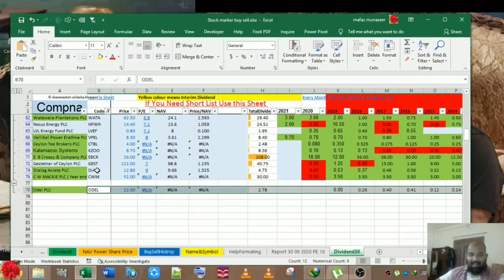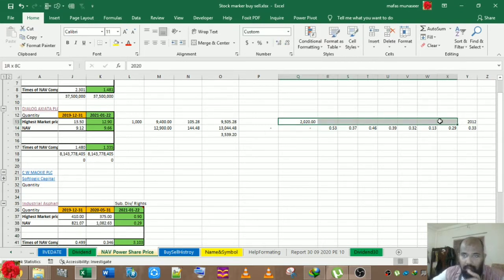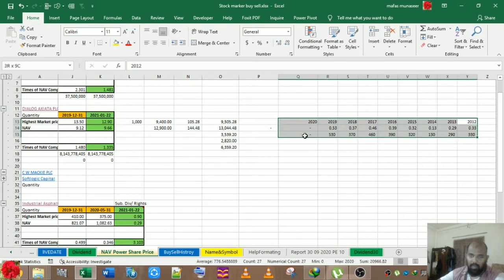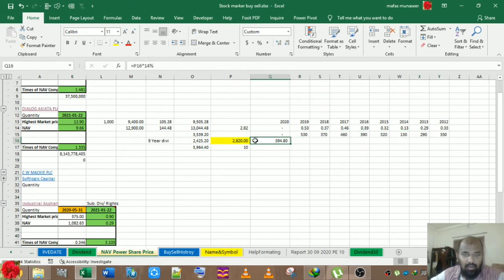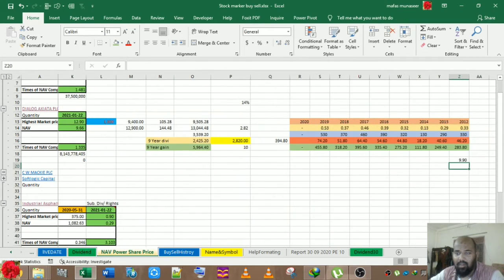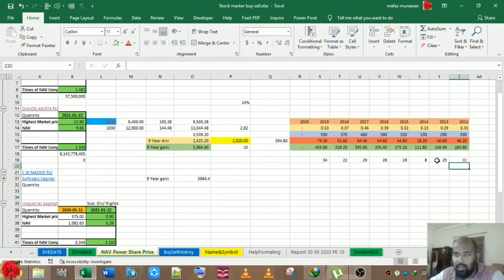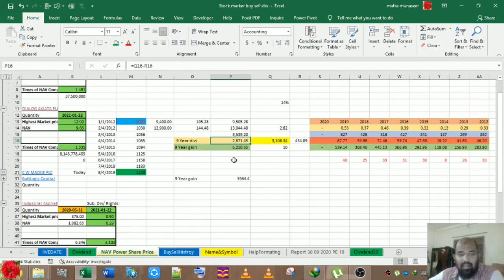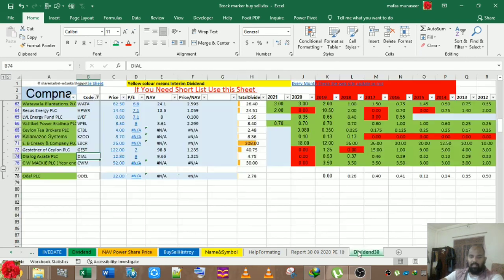I try to Calculate Compound interest | Mafas Talk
Fist time  I try to Calculate compound interest to DIAL.N share.. using my knowledge and what I am thinking of Compound interest.